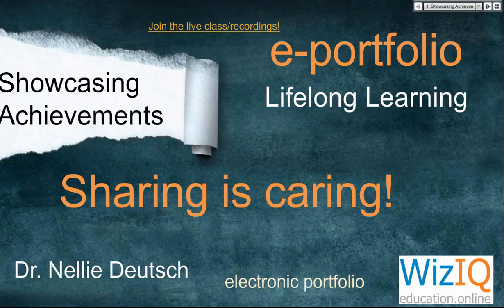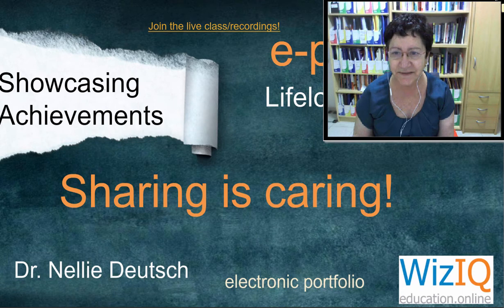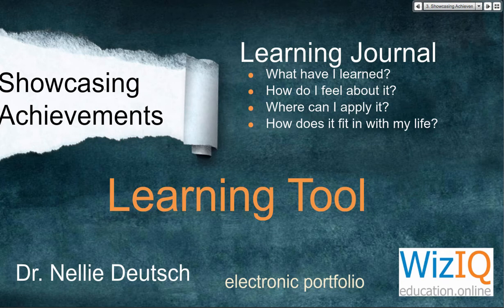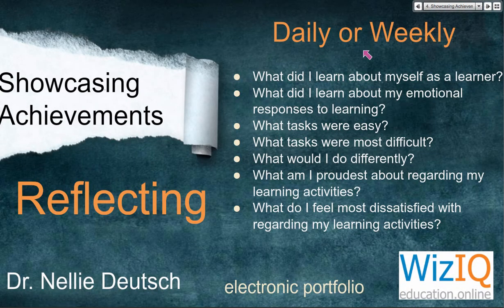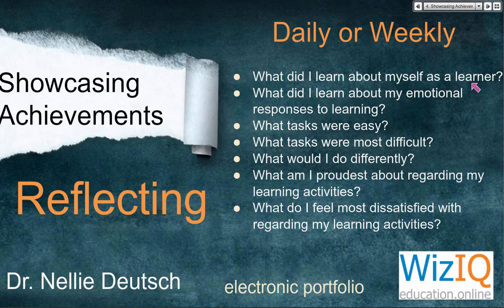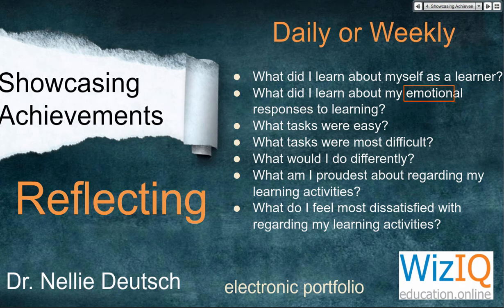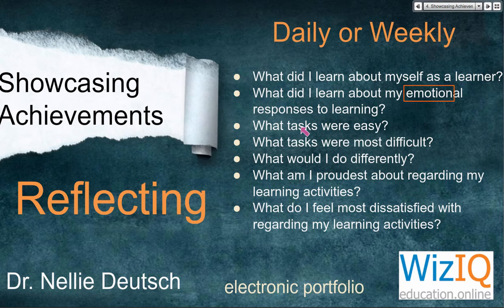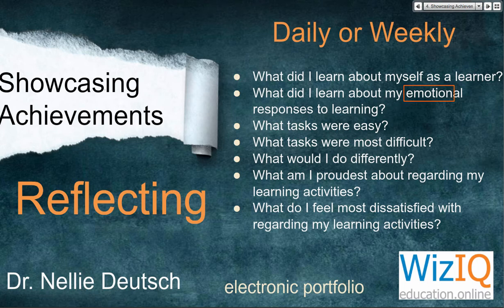e-Porfolios Showcase Achievements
Take Learn to Blend and Flip with Technology and be rewarded with a certificate for learning